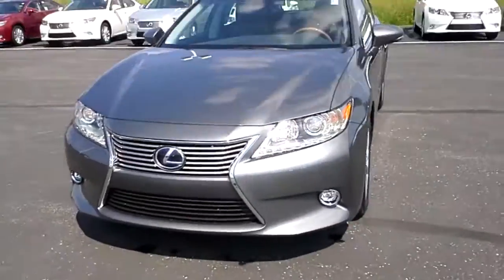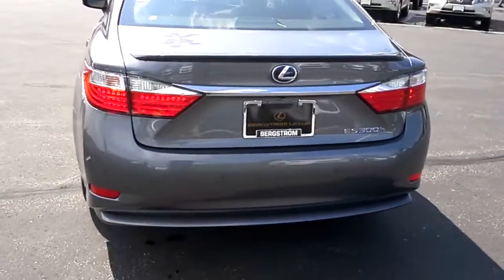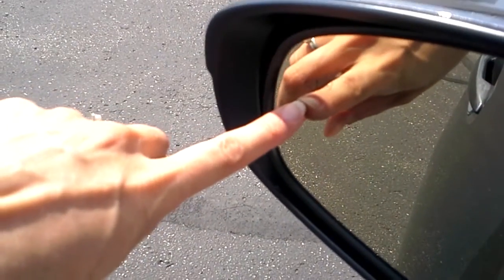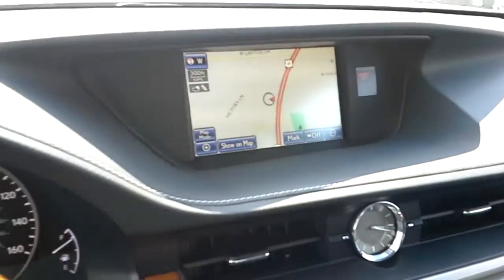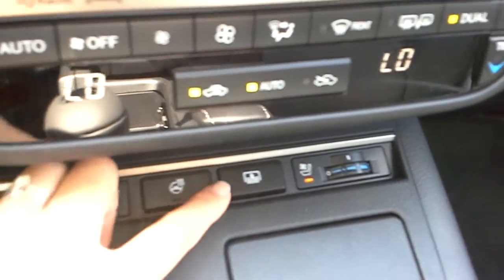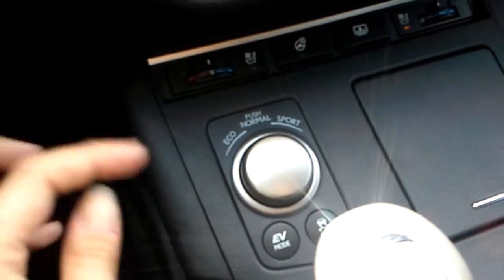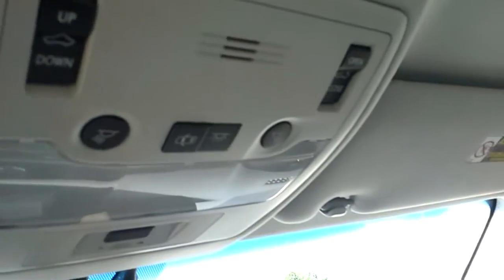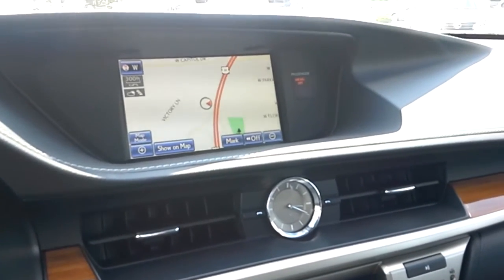2014 Lexus ES 300h demo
Es 300h walkaround for Russ!!